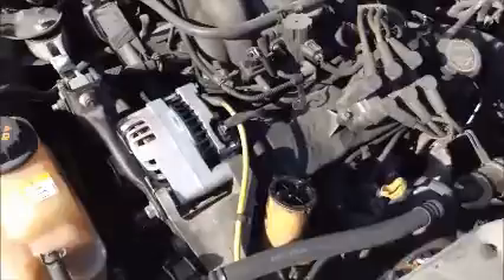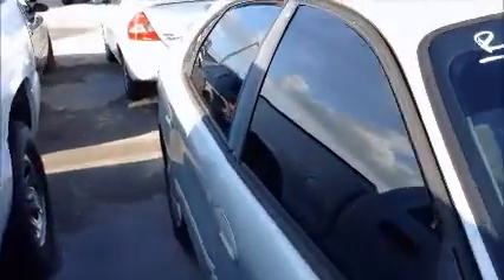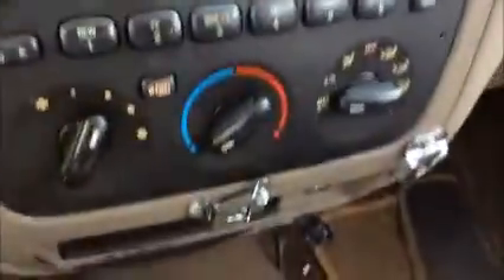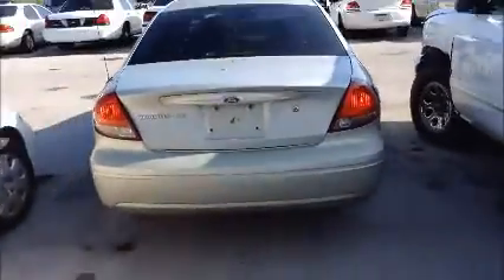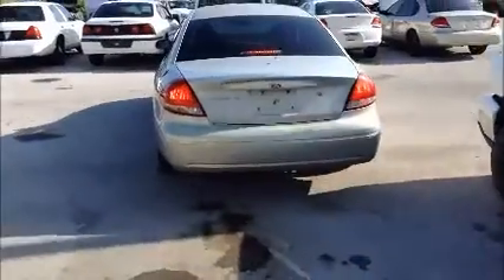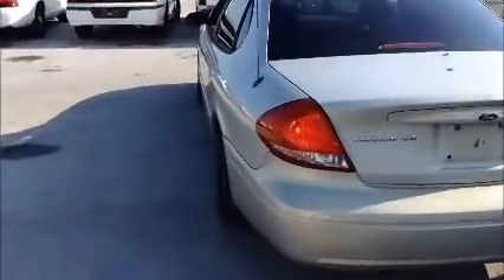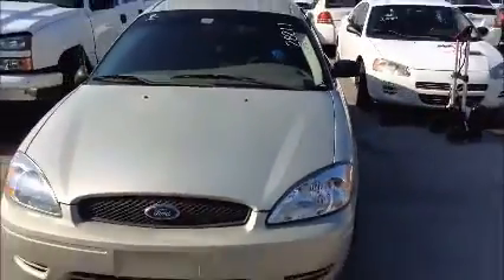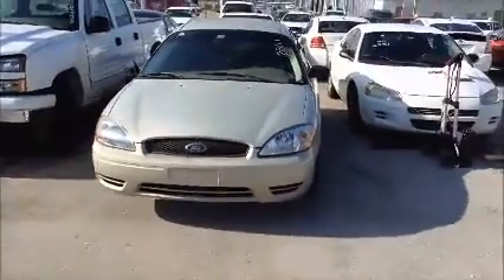GovDeals: 28211/ 2005 Ford Taurus SE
28211/ 2005 Ford Taurus SE sold by Miami-Dade County, FL on GovDeals.com